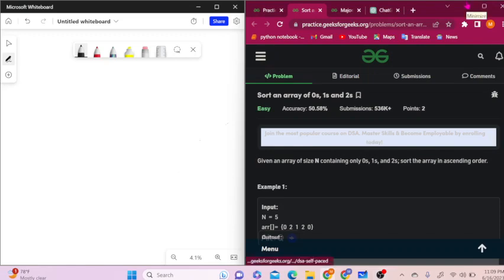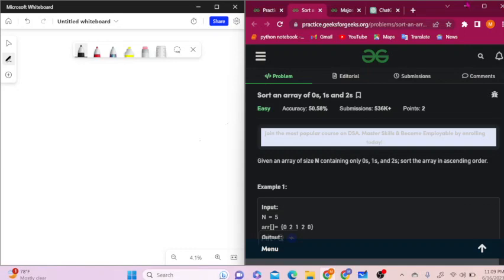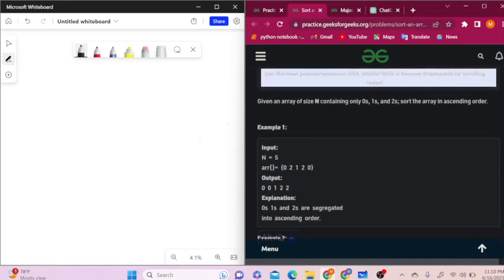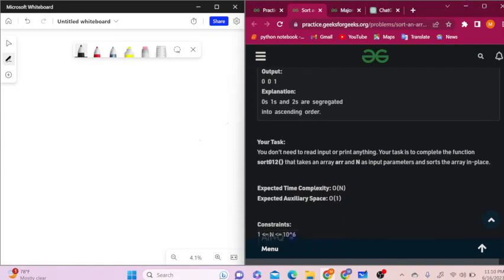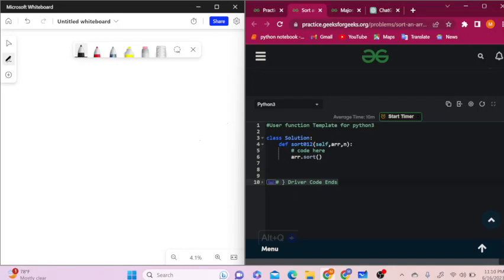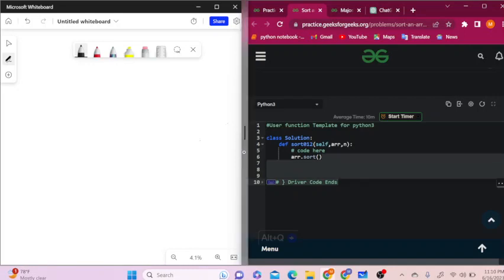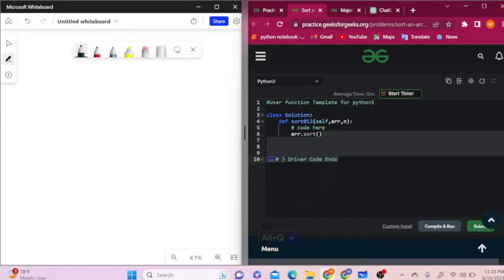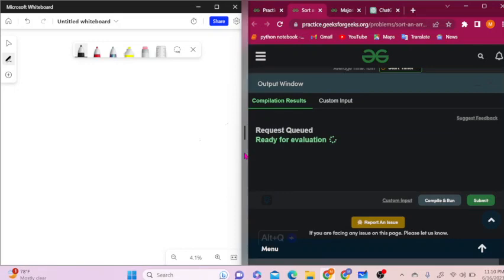Sorting an Array of 0s, 1s, and 2s | Array Sorting Algorithm Algorithm Dutch National Flag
In this video, we'll explore a simple yet efficient algorithm to sort an array of size N that contains only 0s, 1s, and 2s. Sorting arrays is a fundamental task in computer science, and this particular problem presents an interesting challenge due to the limited range of values.

We'll begin by understanding the problem statement and its constraints, and then dive into the step-by-step process of sorting the array in ascending order. We'll demonstrate the implementation using a popular programming language, ensuring that you can easily follow along.

The algorithm we'll be using is called the Dutch National Flag algorithm, also known as the 3-way partitioning algorithm. It was designed by Edsger Dijkstra and efficiently handles arrays with a small number of distinct values.

Throughout the video, we'll explain the intuition behind each step of the algorithm and discuss its time complexity. Understanding the logic and reasoning behind the algorithm will not only enable you to solve this specific problem but also provide you with valuable insights into the process of developing efficient sorting algorithms.

Sorting arrays efficiently is a crucial skill for any programmer, as it can significantly improve the performance of applications that rely on ordered data. Whether you're preparing for coding interviews or simply looking to expand your algorithmic knowledge, this video will equip you with the tools you need to solve this particular sorting problem.

So, join us in this educational video and master the art of sorting arrays of 0s, 1s, and 2s with elegance and efficiency.